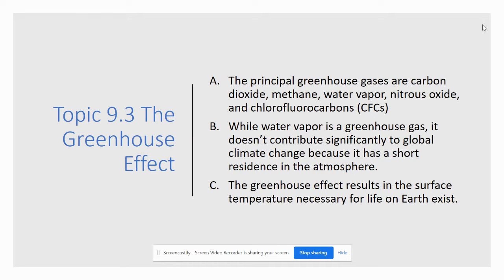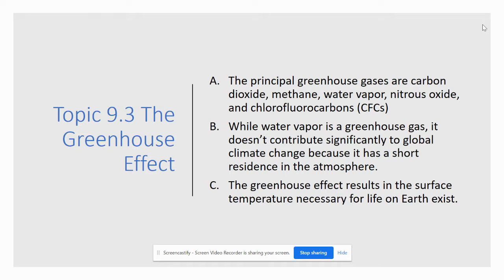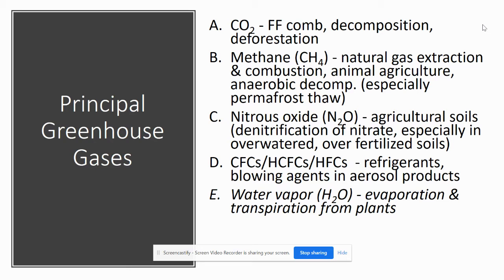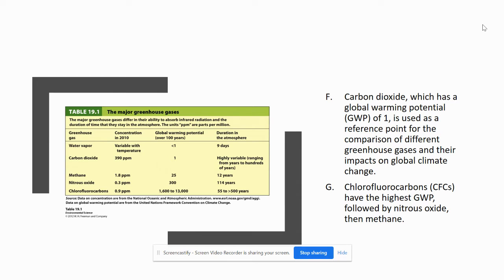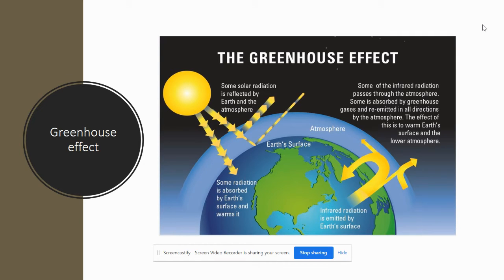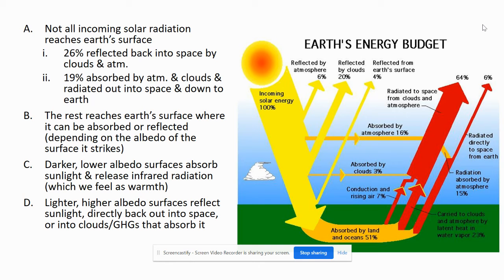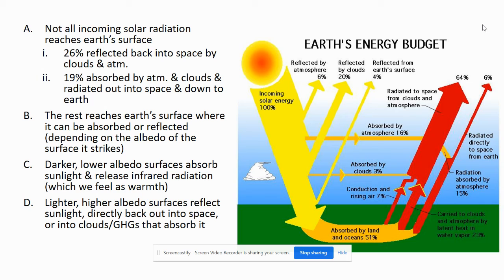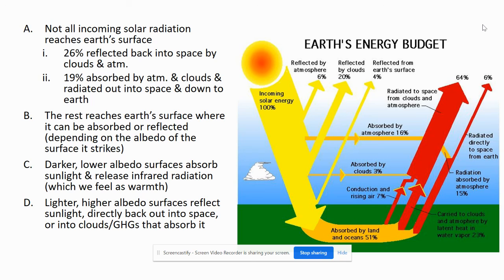Lecture Topic Video 9.3